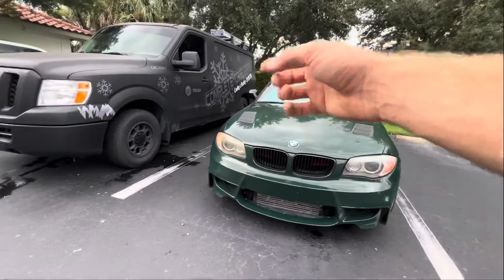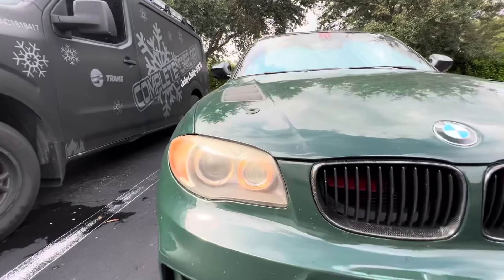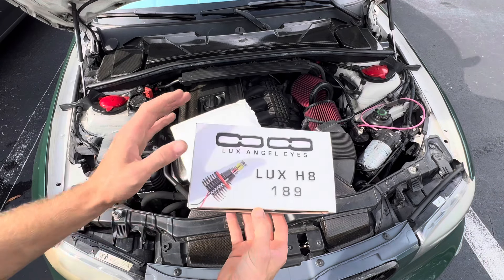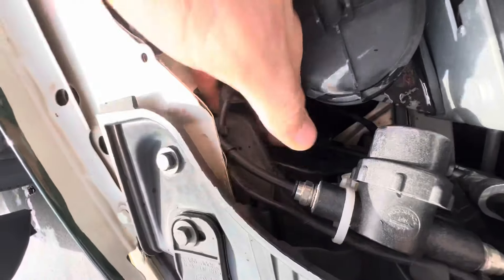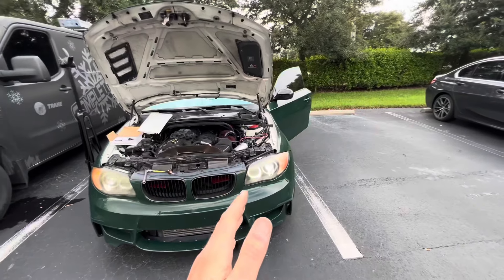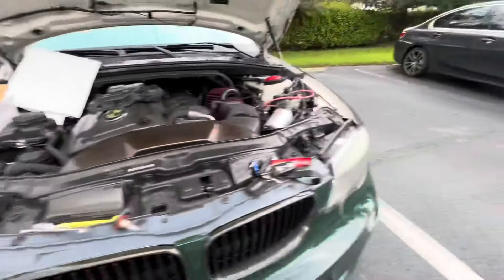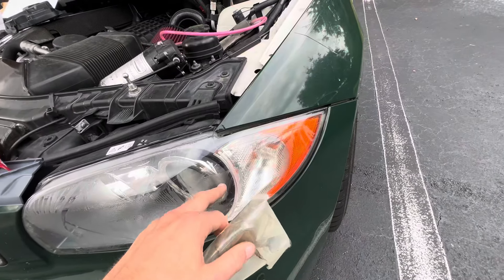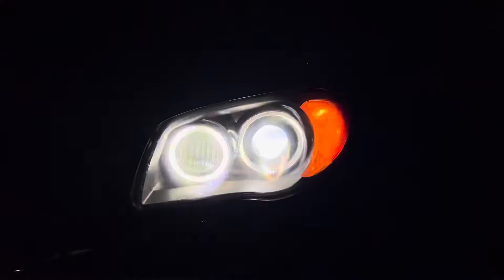HOW TO UPGRADE YOUR BMW’S HEADLIGHTS WITH THIS SIMPLE UPGRADE!!!